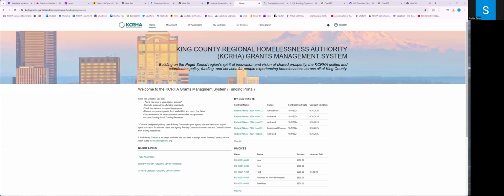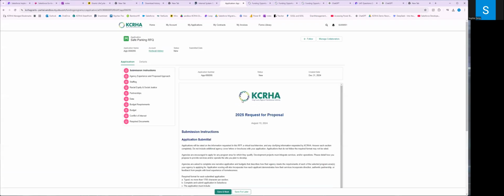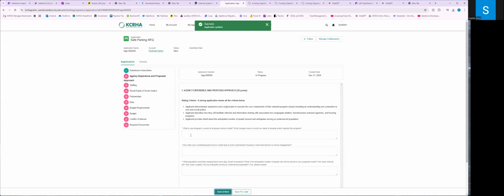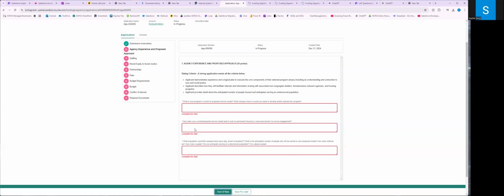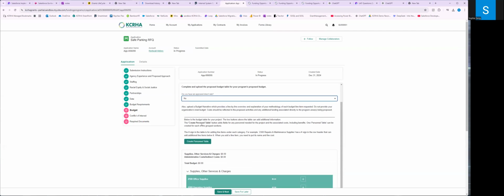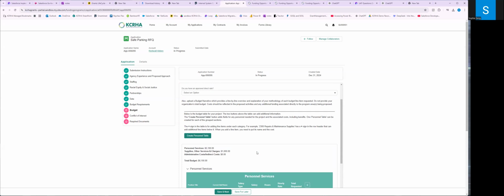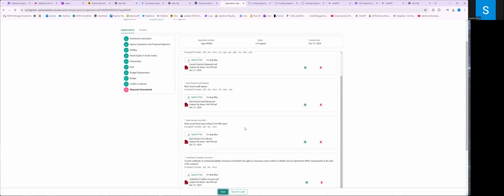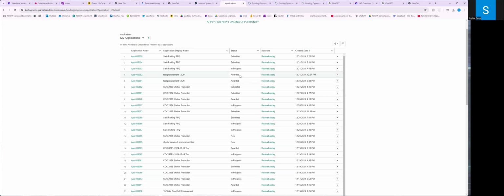Salesforce Training: Submitting an Application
This video demonstrates how to submit a proposal for a funding opportunity, navigate through the different sections on the application, manage collaborators, upload documents to your application / proposal, and how to track the status of your pending proposal.